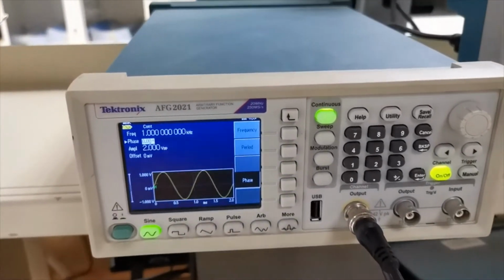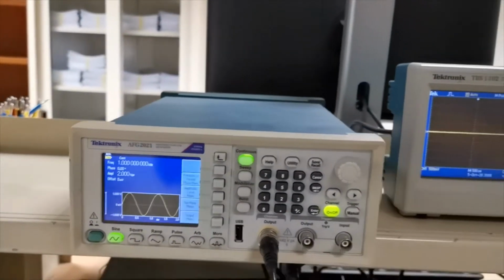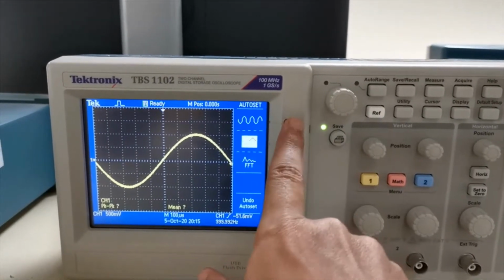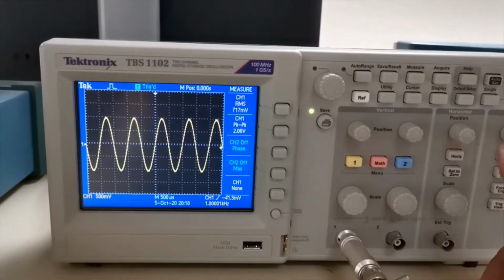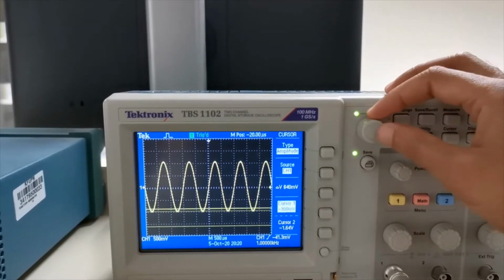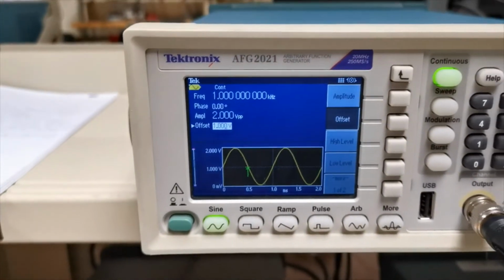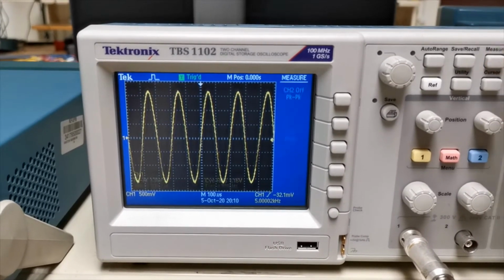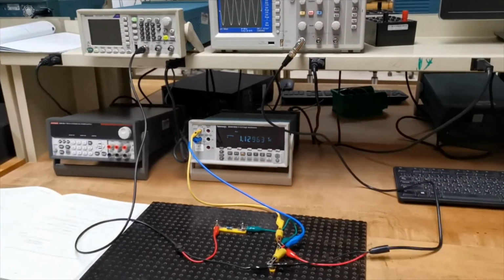Function generator and oscilloscope Hardware